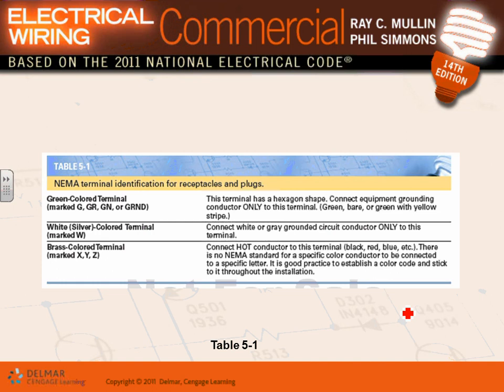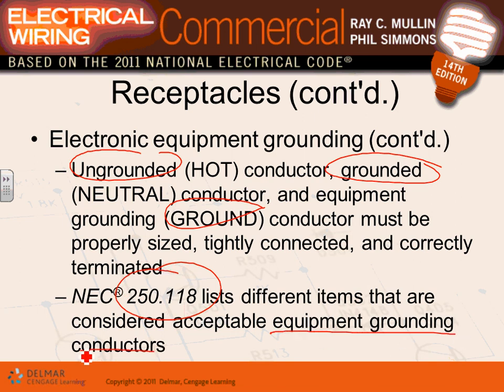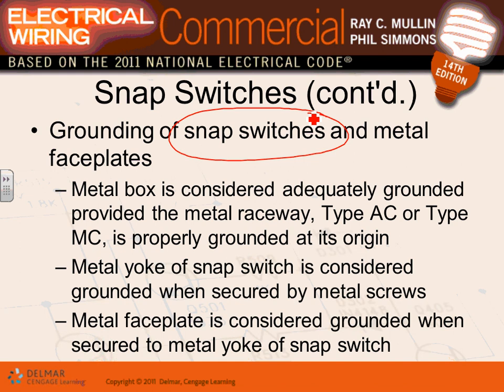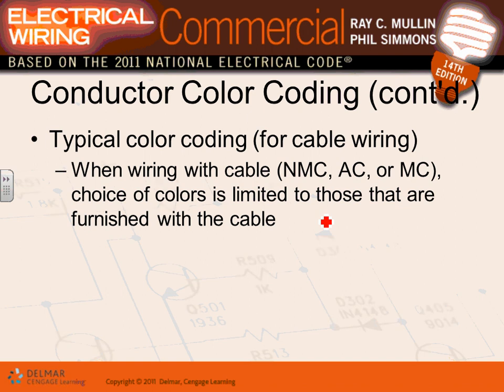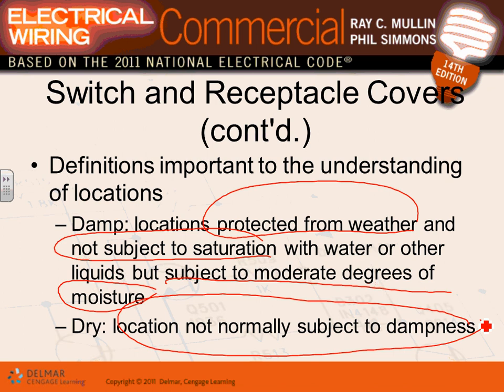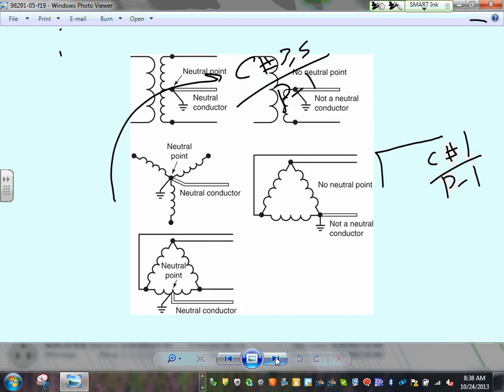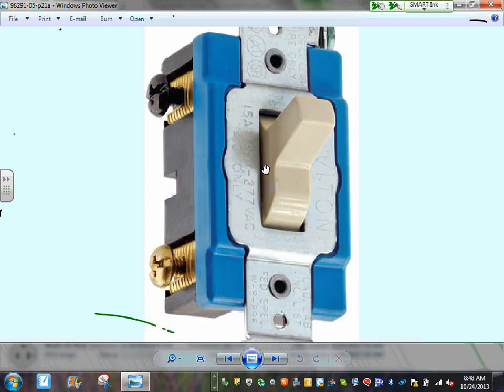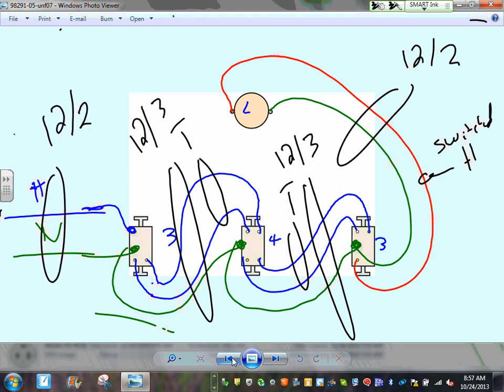Switches & Receptacles Ch#5 10 24 13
Switches & Receptacles Ch#5